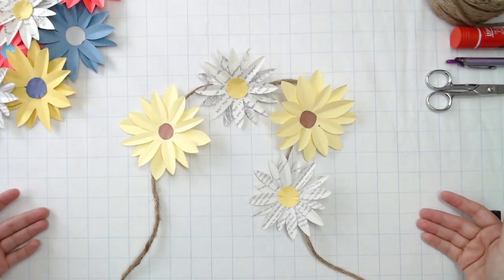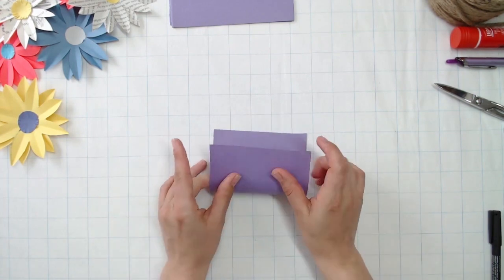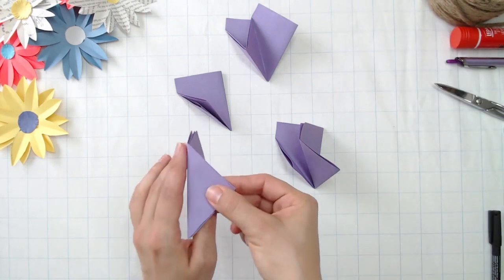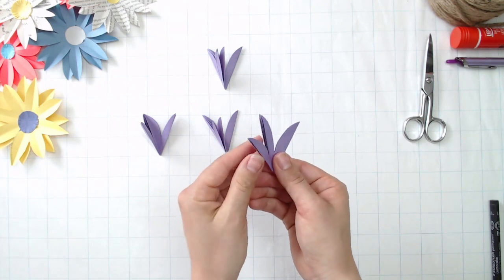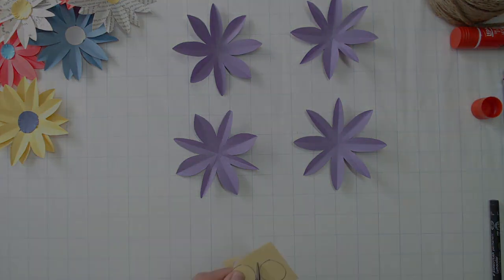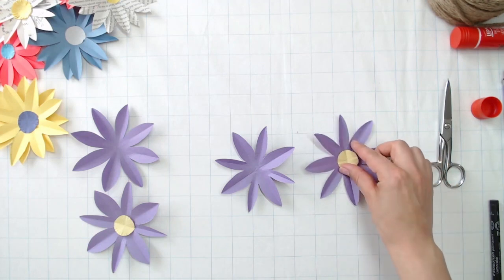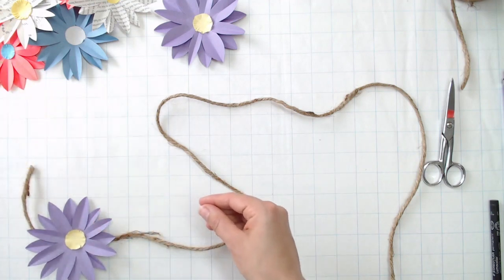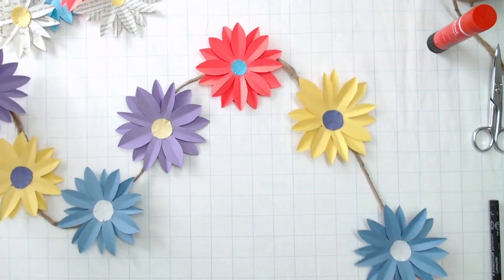Summer Flower Chains | DIY Crafts with HPL's Jackie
Learn how to put together simple paper flowers. Enjoy a touch of whimsy all day long with these summer flower chains.